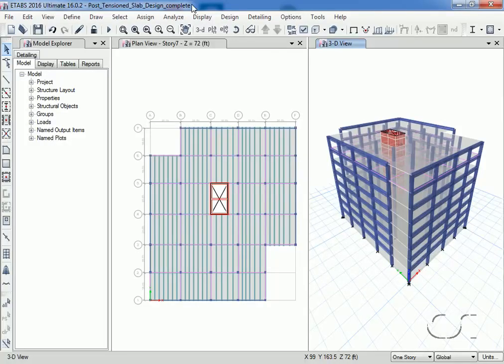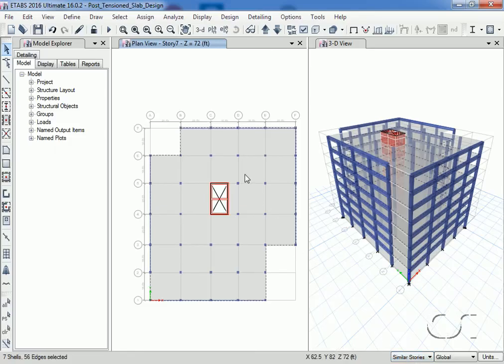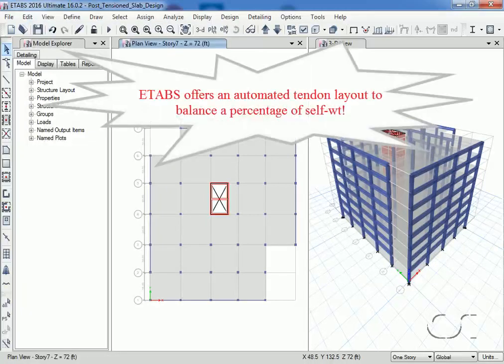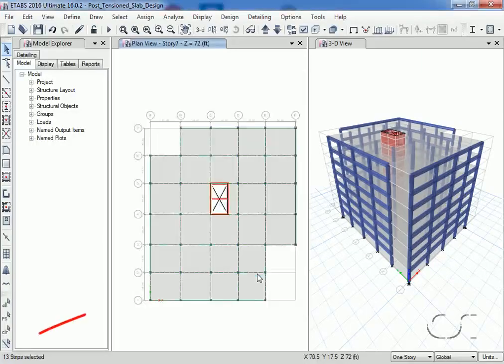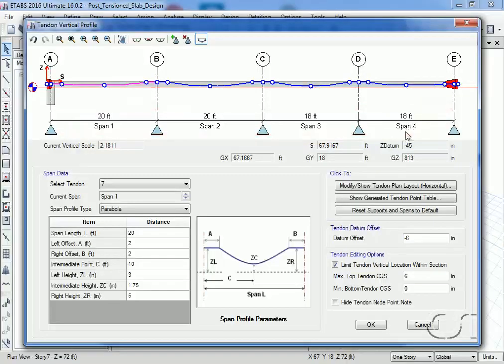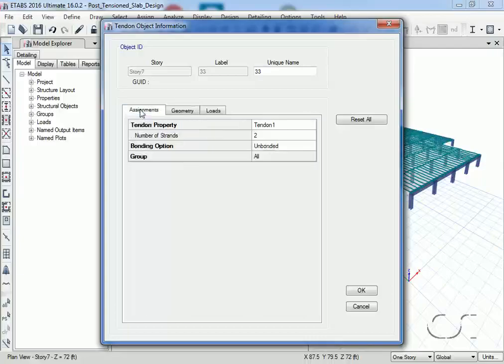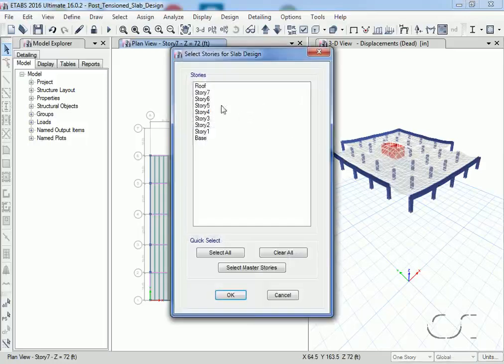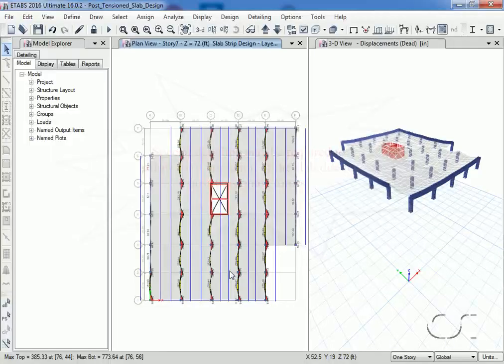Prestressed slab design in Etabs software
Prestressed slab design in Etabs